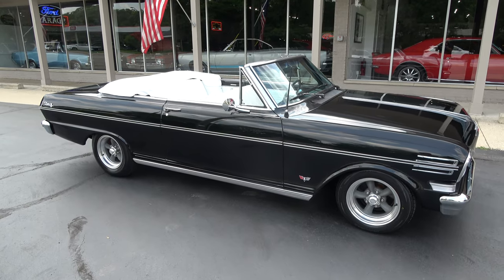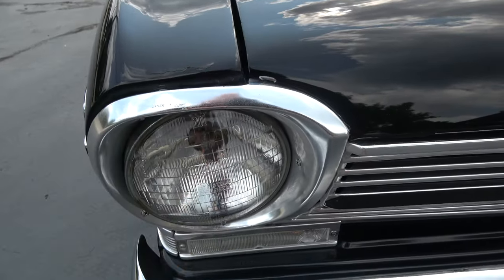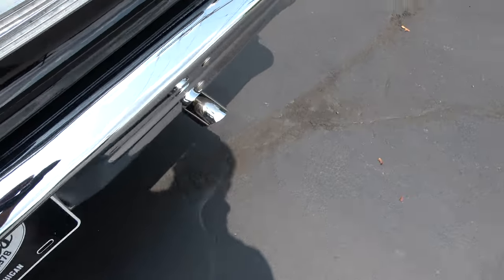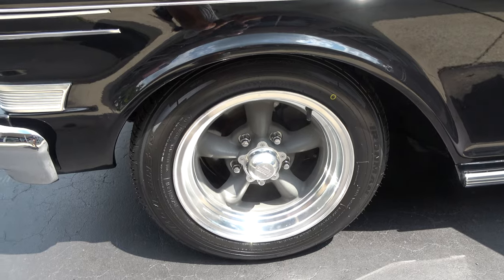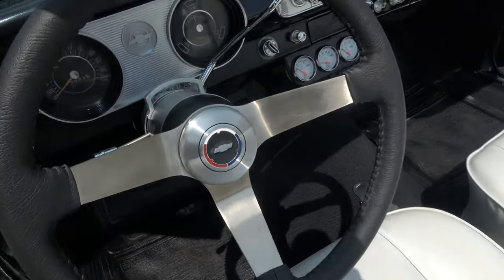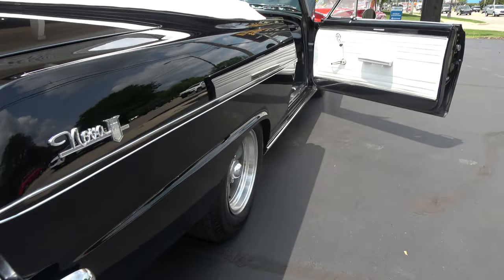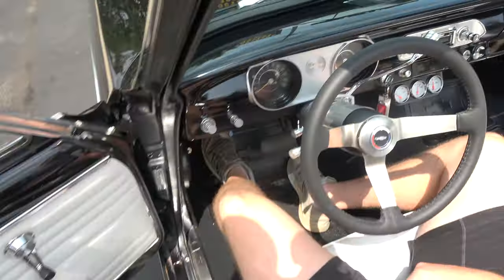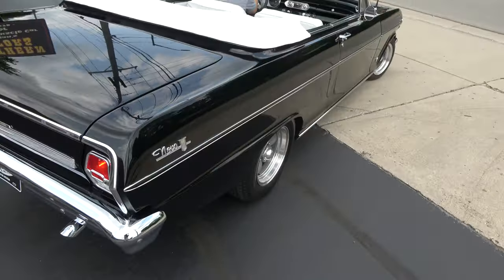1962 Chevrolet Nova Convertible $38,900.00